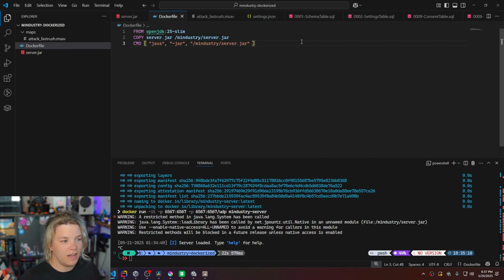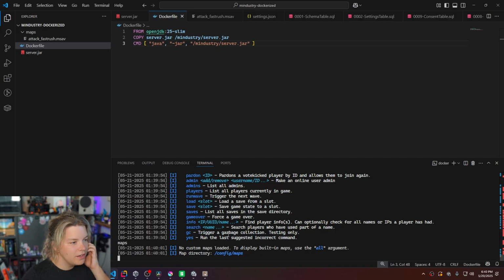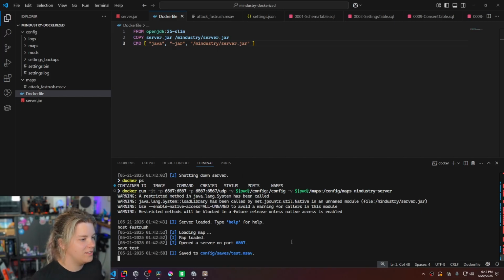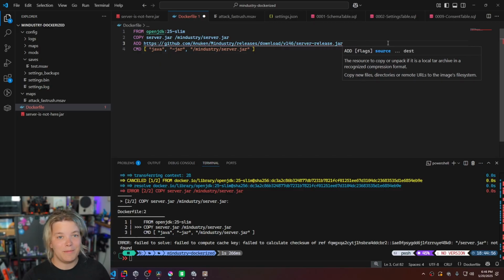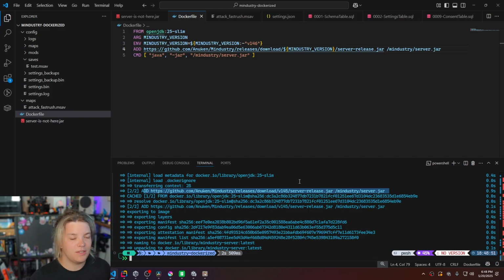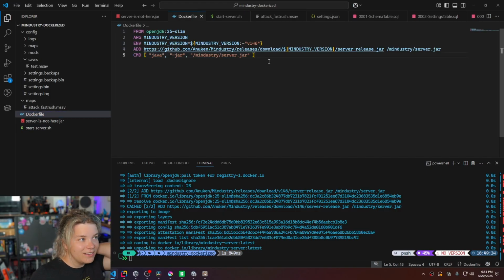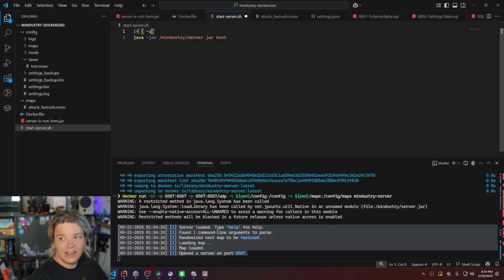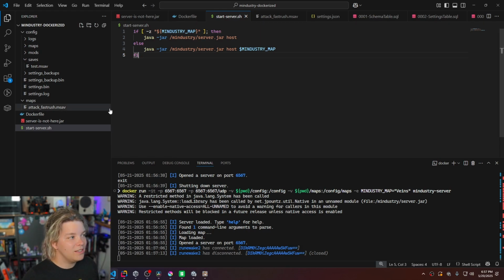Expanding our Mindustry Server with Custom Maps, Saves and More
Lets expand the dockerized Mindustry server we've been building by dynamically downloading the `server.jar` when we build our image and enabling custom maps, automatic hosting, persistent save files and more! We'll be taking a look at how we can use volumes to mount local directories in our container so we're able to add custom maps or access our servers config files locally. Then we'll look at using scripts that can automatically start our server using the custom map file we choose when starting our server.

Our expanded Dockerfile looks like this:

```dockerfile
FROM openjdk:25-slim
ARG MINDUSTRY_VERSION
ENV MINDUSTRY_VERSION=${MINDUSTRY_VERSION:-"v146"}
COPY run-server.sh /mindustry/run-server.sh

`ADD` lets us add remote files to our container image, this means we can directly link to the github release binaries to add them to the image without having to download them to our computer first.

Our `run-server.sh` script hosts a random map or the map provided in the `MINDUSTRY_MAP` environment variable if you provide it.

```sh
if [ -z "${MINDUSTRY_MAP}" ]; then
    java -jar /mindustry/server.jar host
else
    java -jar /mindustry/server.jar host $MINDUSTRY_MAP
fi

Once we have created those two files, we are able to build our server using `docker build`:

```sh
docker build --tag "mindustry-server" --build-arg MINDUSTRY_VERSION="v146" .

This builds our `mindustry-server` image with the `MINDUSTRY_VERSION` version of Mindustry - in this case `v146`.

Once we have both of these scripts we can run our server using:

```sh
docker run -it -p 6567:6567 -p 6567:6567/udp -v ${pwd}/config:/config -v ${pwd}/maps:/config/maps -e MINDUSTRY_MAP="Veins" mindustry-server

This command runs a new `Veins` map including our maps and config settings for persistence using volumes.

The current version of this container is available on GitHub

Mindustry is available on Itch or Steam for desktop players or you can get a copy for your mobile phones:

(I don't have any association with this game, I just like playing it)

If you missed the first video in our Dockerized Mindustry Server, you can catch up